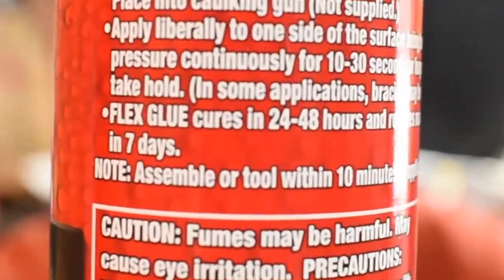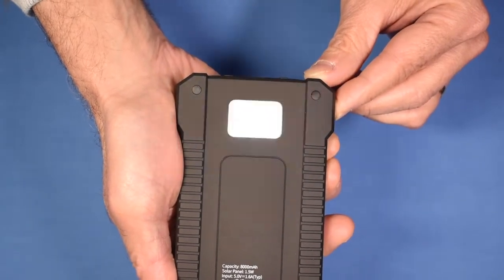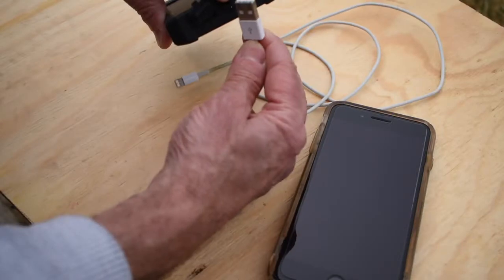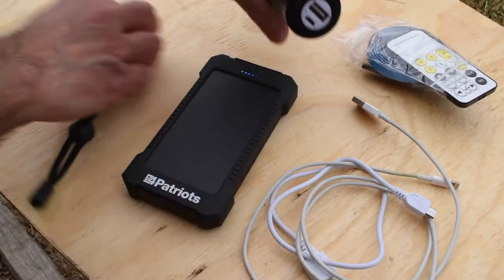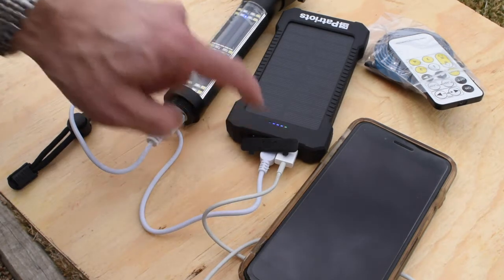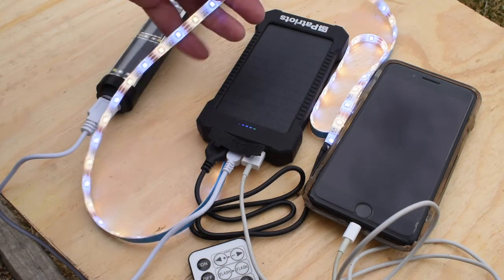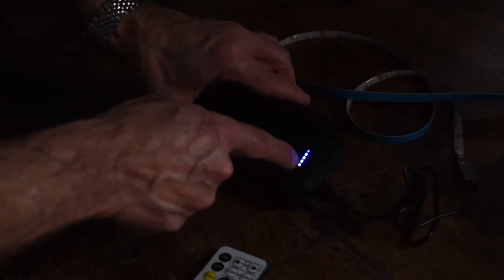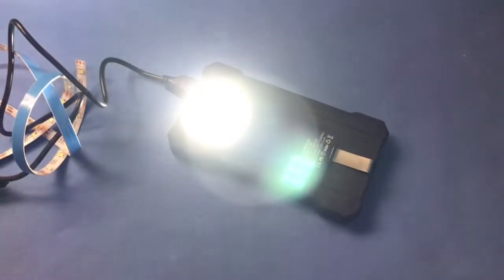The power of solar and Flex Glue!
and the "brick" Come join us